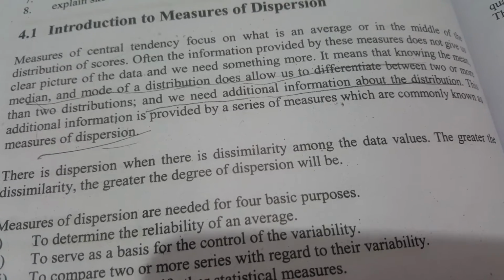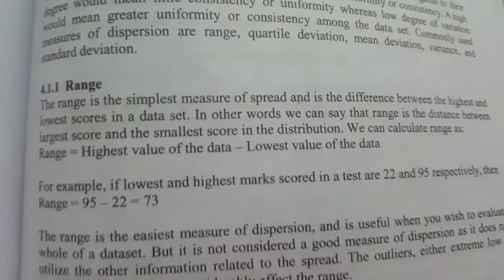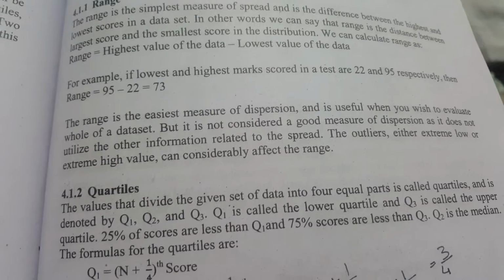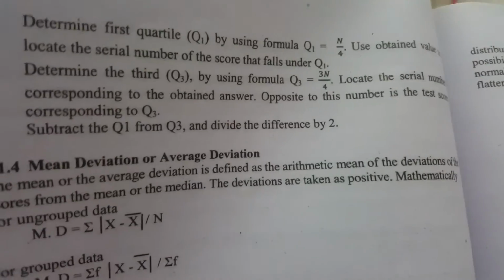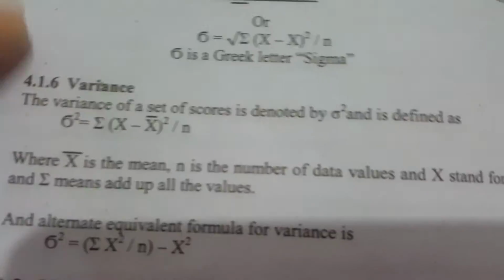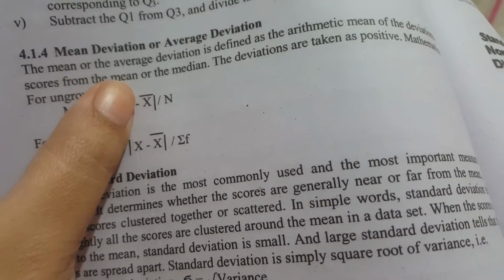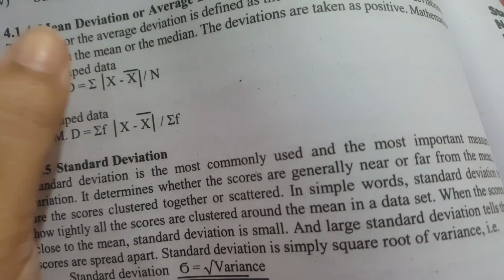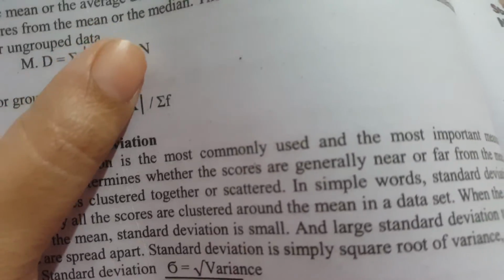Measure of dispersion| standard deviation # DISPERSION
Introduction to measures of dispersion
centeral tendency
# range
# Quartiles